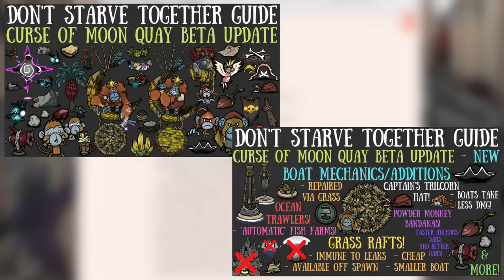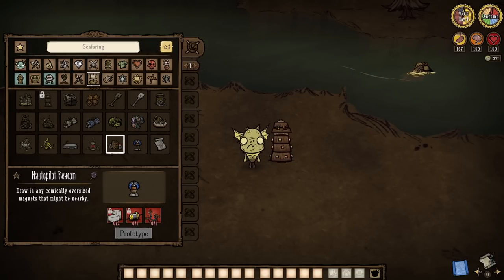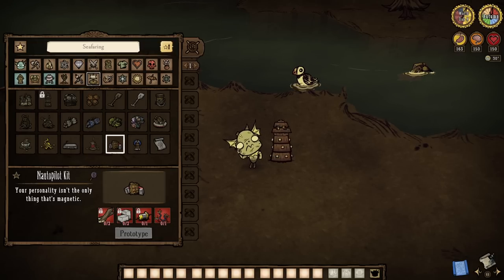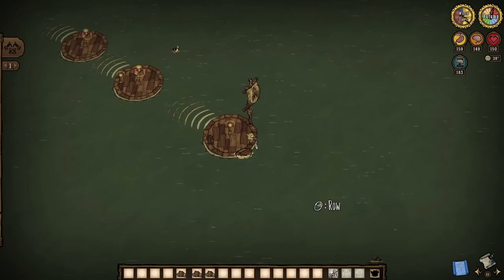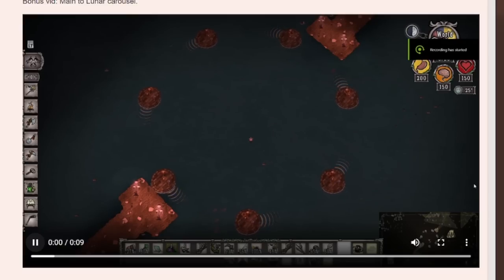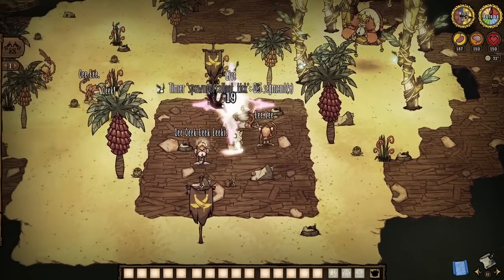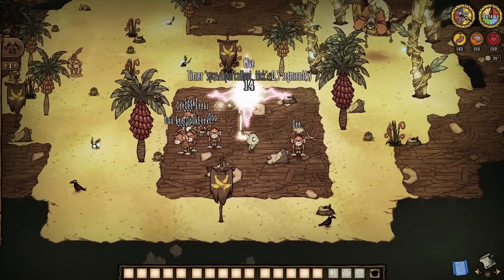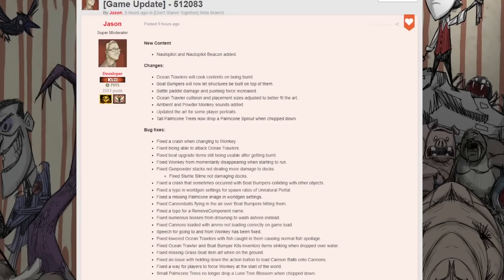Curse of Moon Quay Update Hotfix! Auto-Boats & Buffs! - Don't Starve Together Guide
Let us set sail to Don't Starve Together's newest island that holds a terrible curse, endless monkeys and much, much more! Oh, and all those things have just been buffed so that there is a bonus!

*For those who avoided Curse of Moon Quay Beta content, here are the videos you're now going to want to watch to catch up to this massive update;*